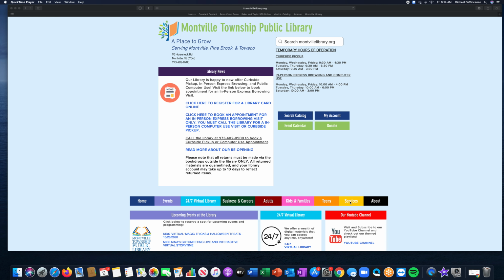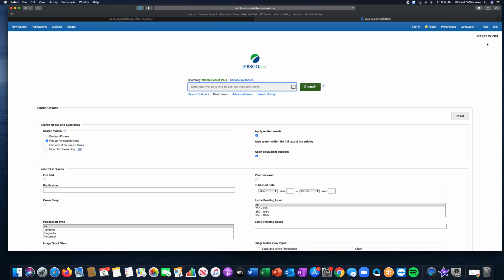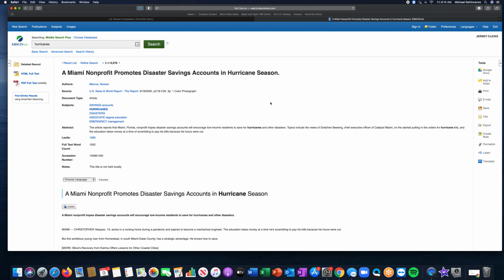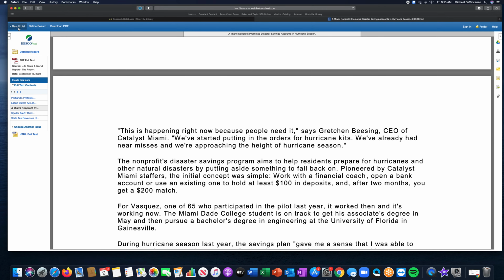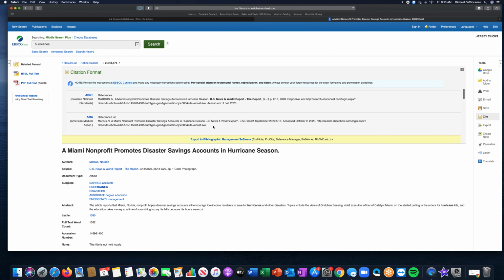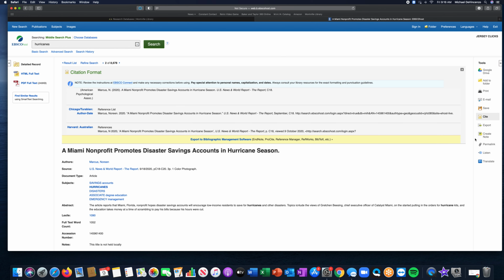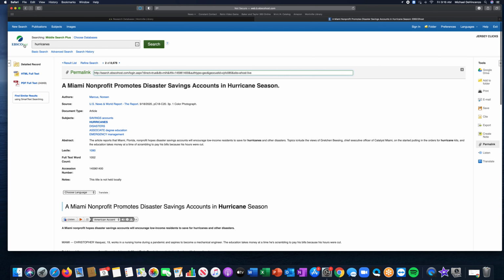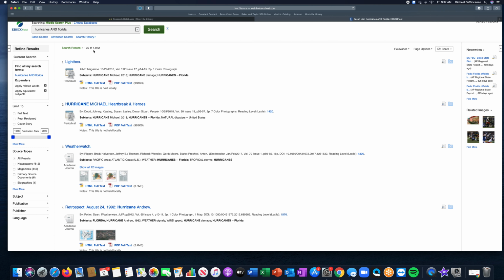Montville Twp. Public Library - Tech Cookie - Middle Search Plus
Join Michael as he shows you how to use the Middle Search Plus database